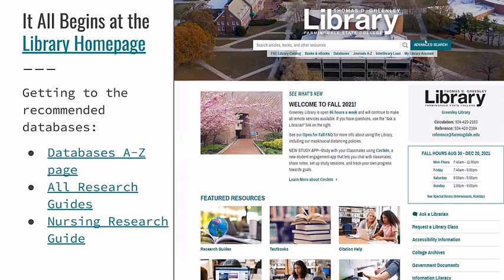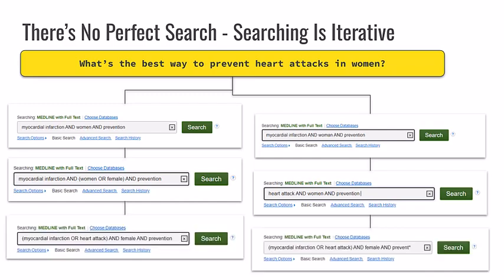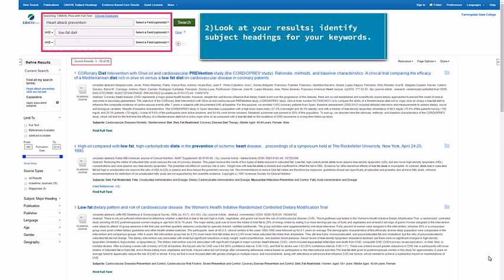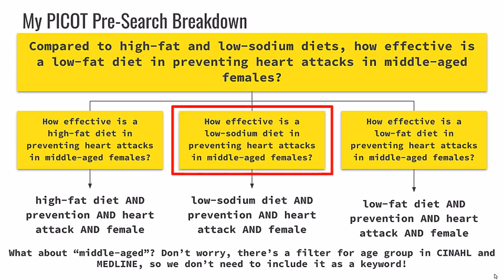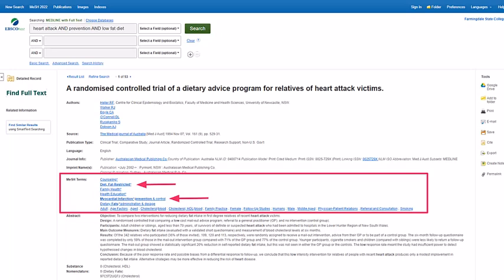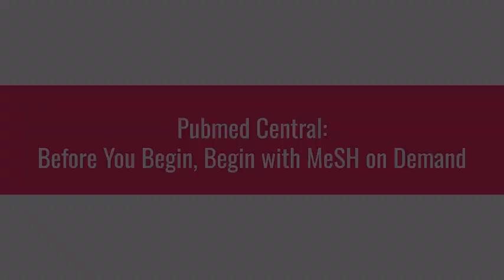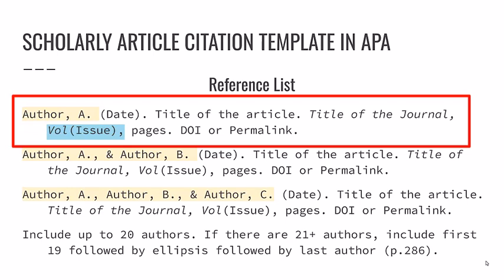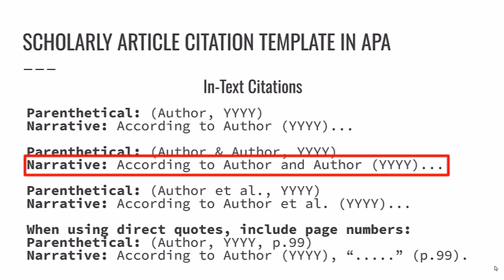NUR 401 Information Literacy Session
Welcome to the NUR 401 Information Literacy Session. In this session, you will navigate to relevant resources from the library homepage, convert a PICO(T) question into a search string, and conduct and refine keyword searches with limiters and subject terms in CINAHL, MEDLINE, and PUBMED.

To access the slides referenced in this video, please

If you wish to complete the practice activity referenced in this video, please do so